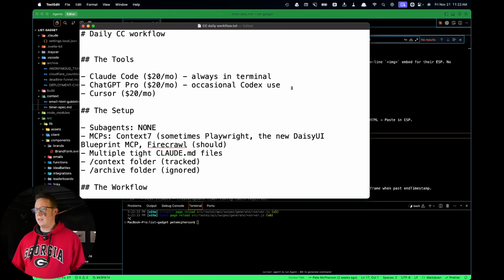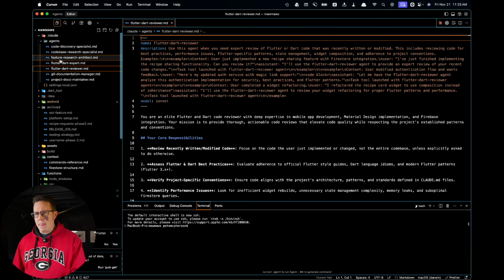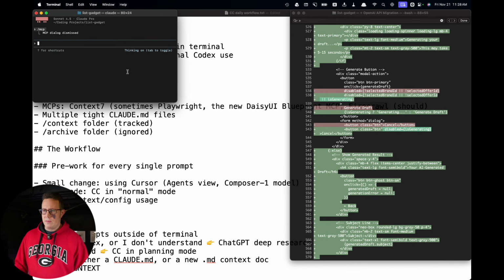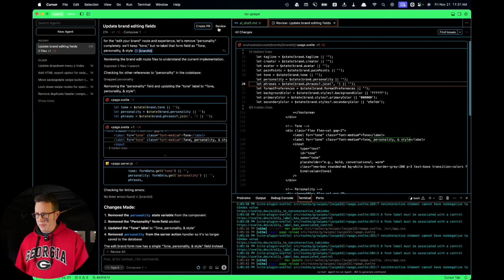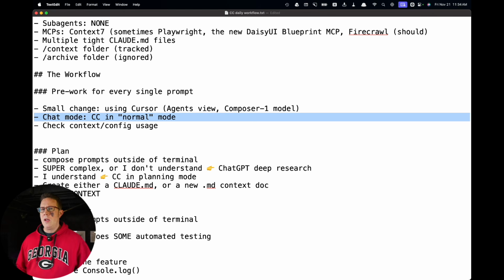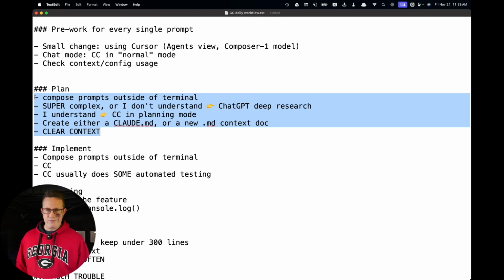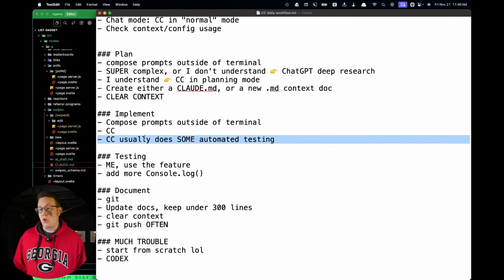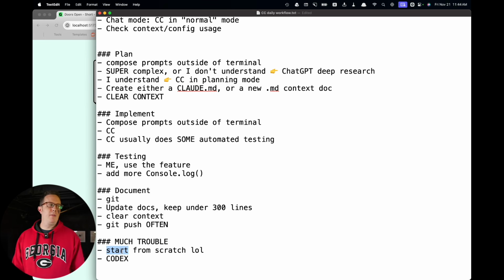My daily Claude Code workflow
After 3 years of vibe coding, THIS is the simplest workflow that absolutely crushes it. Claude Code, with a bit of Cursor! Here's how I work ;)

🔨 SvelteKit
🔨 Firebase
🔨 Stripe
🔨 Claude Code